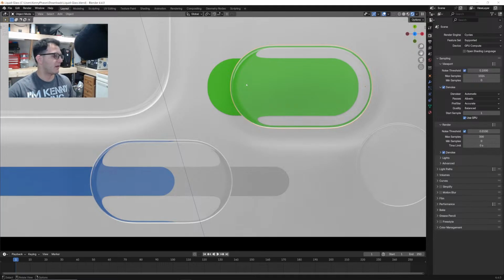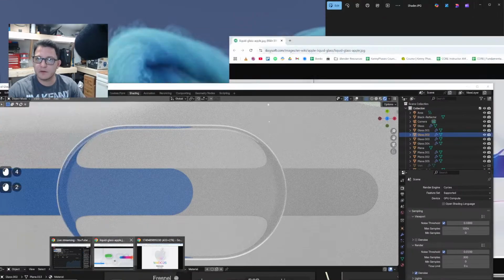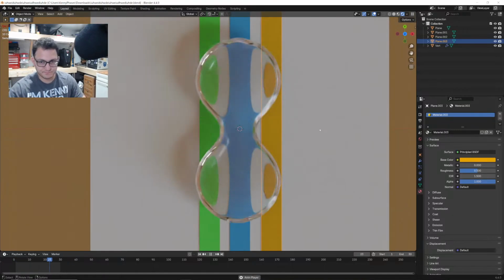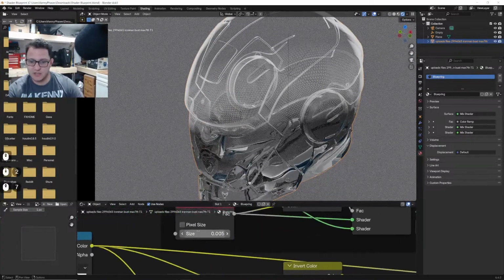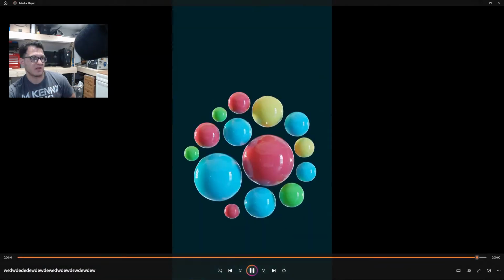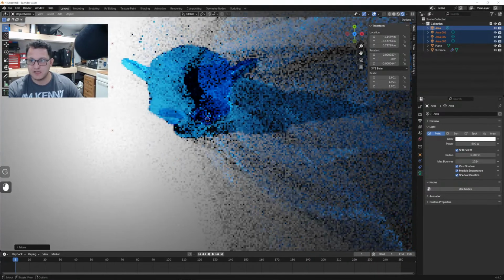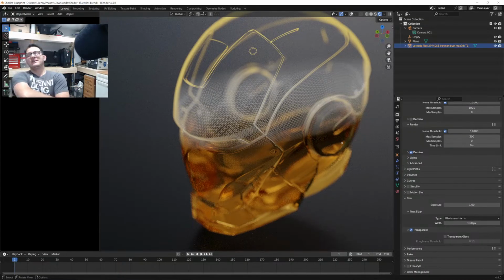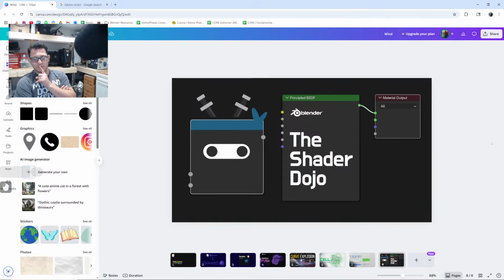Create Stunning Liquid‑Glass Effects in Blender – Live Tutorial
New to Blender? Start here for free 🎉

In this live stream, @KennyPhases  will be creating a Liquid Glass Effect using Blender!

  / cgcookie
  / cgcookie
  / cgcookieinc